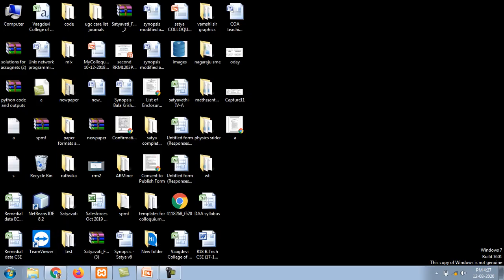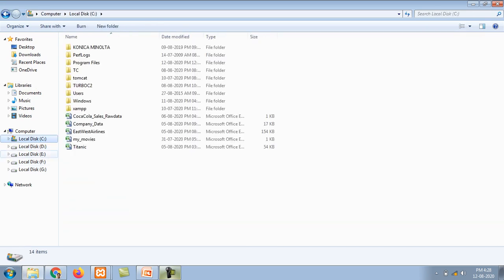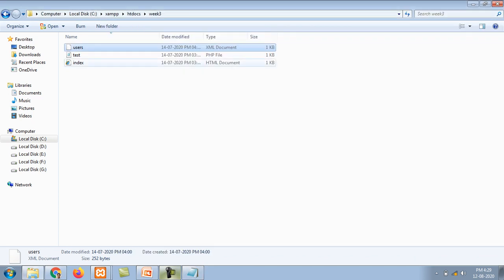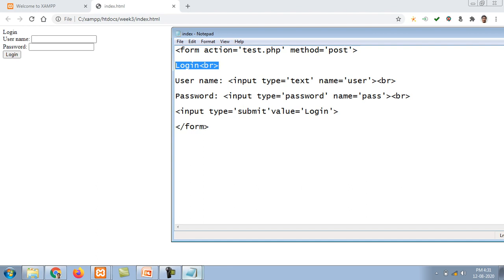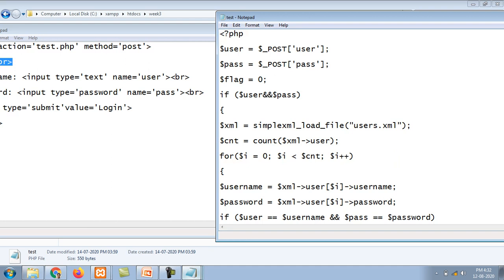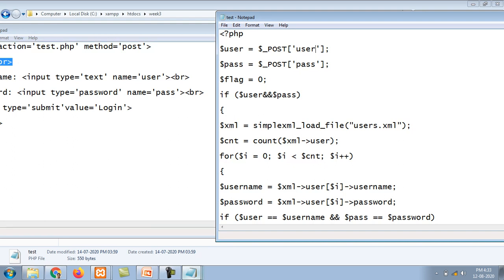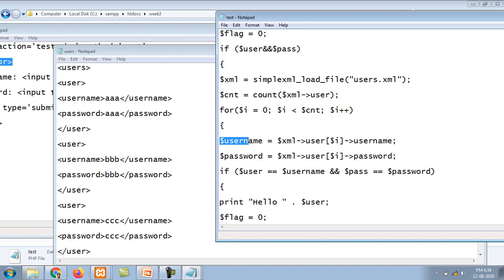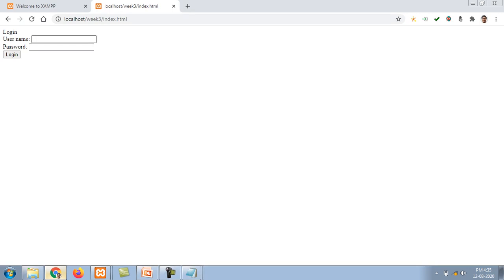Program to update user name and pwd of a web page using PHP & MYSQL done by vaagdevi vce cse faculty